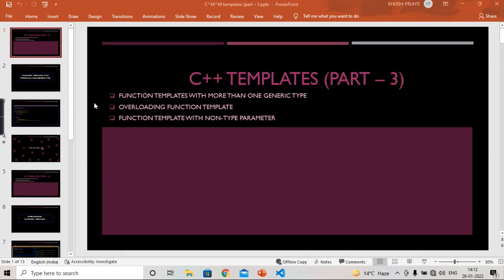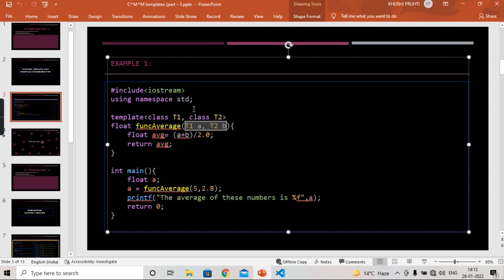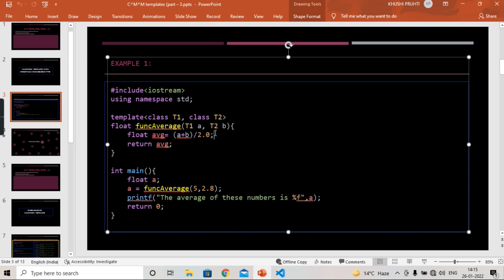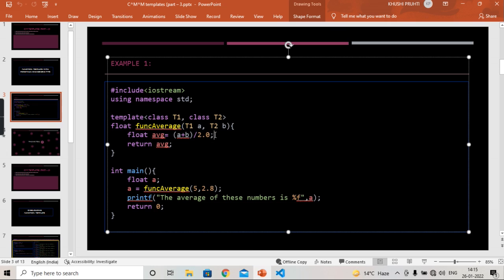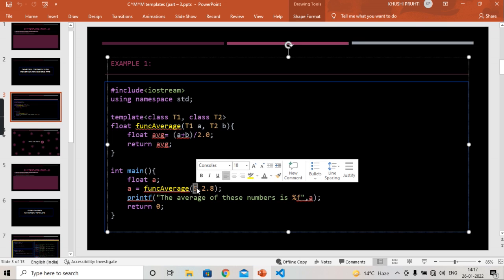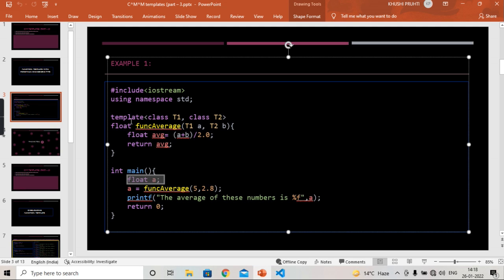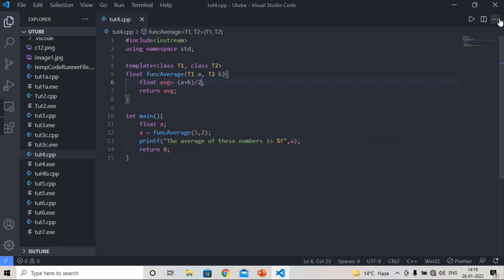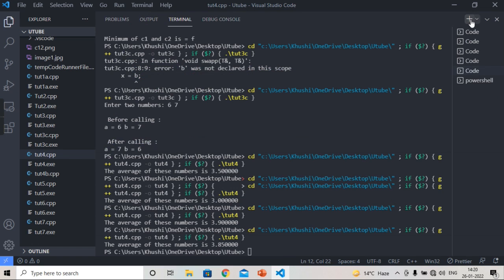Function Template (Lecture-4)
Function Template with more than one generic type

Function Templates are the generic functions which can handle different data types without the need of writing separate code for each of them.